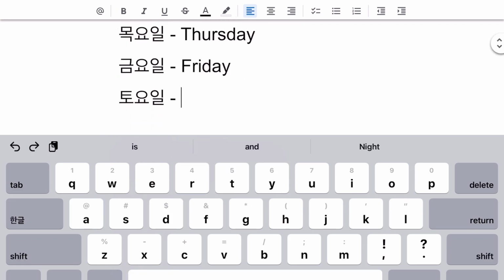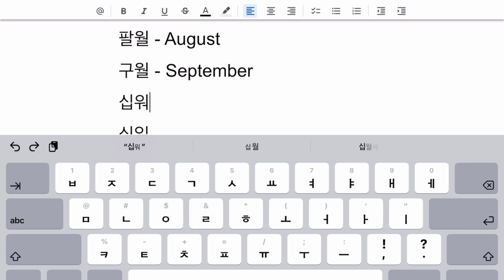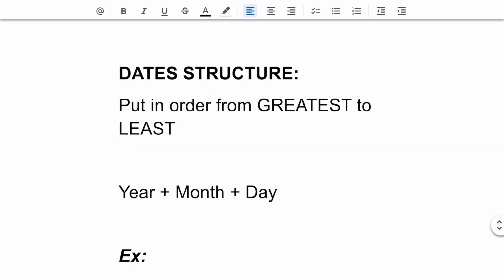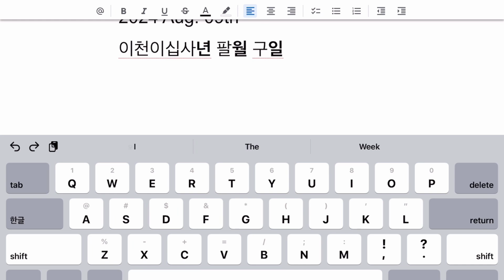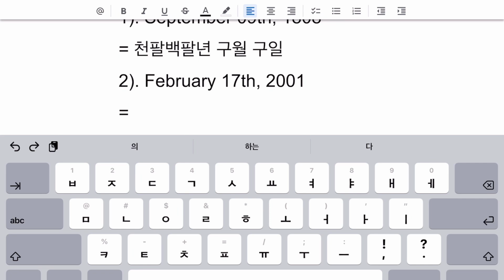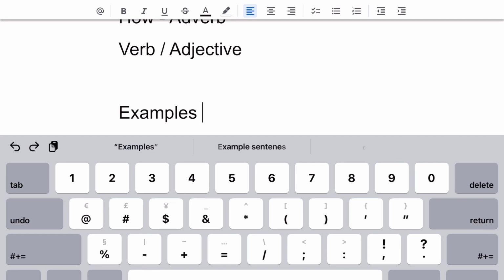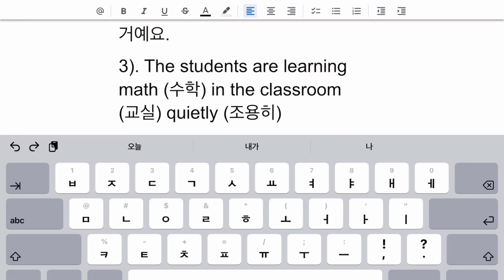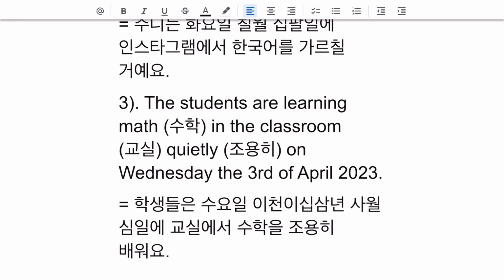Dates in Korean